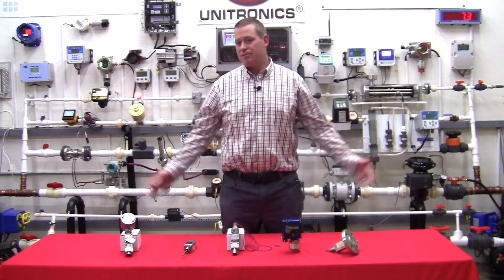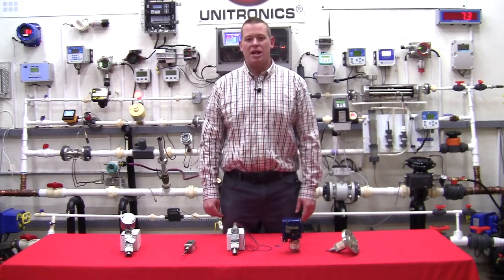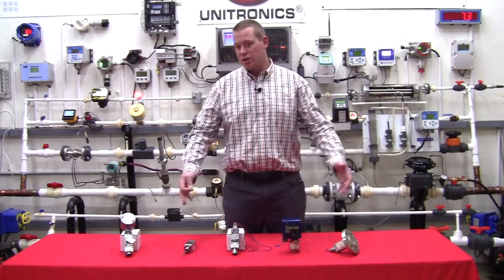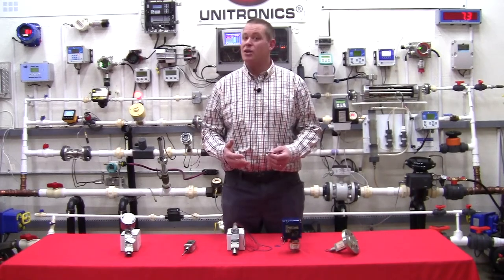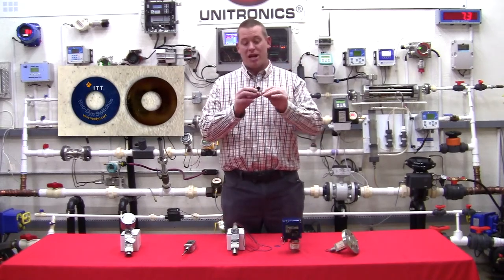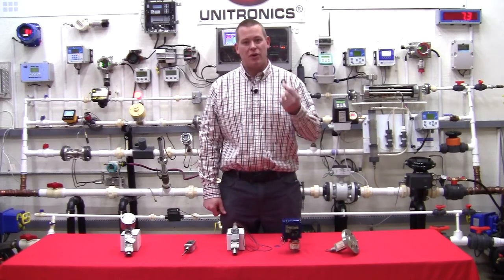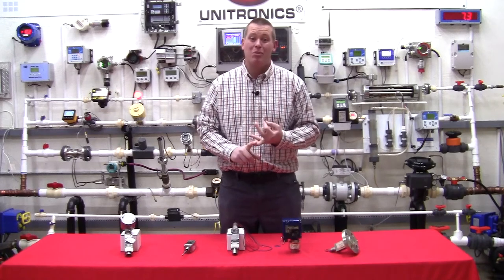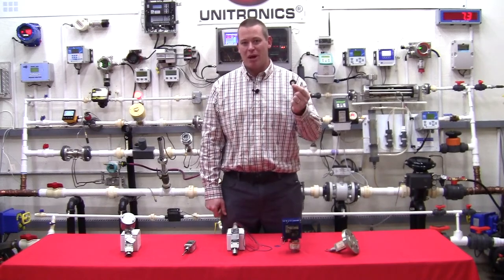Gilson Engineering Sales Instrumentation Short Clips- Neo Dyn Pressure Switch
A brief introduction to the ITT Neodyn industrial grade pressure switch